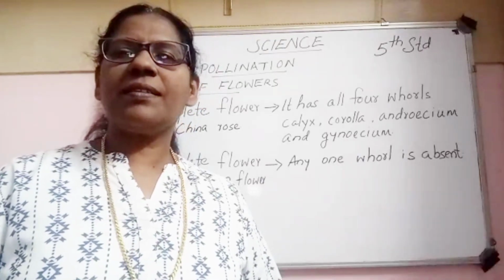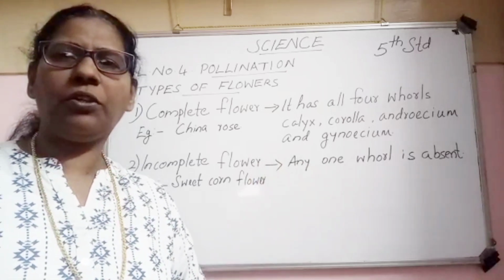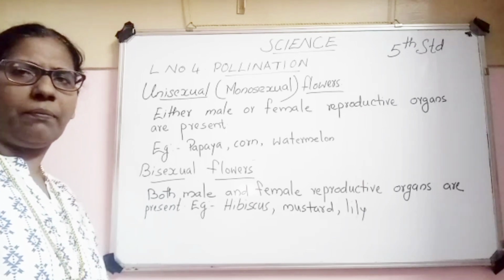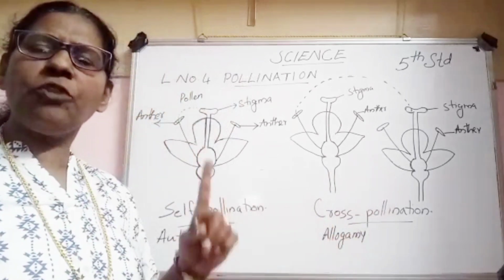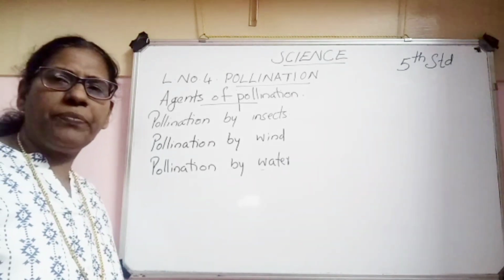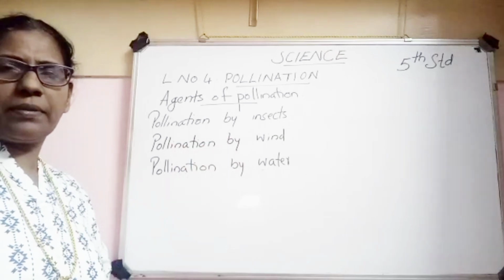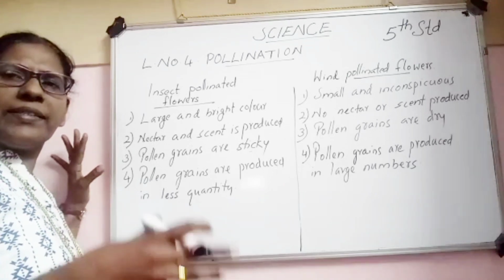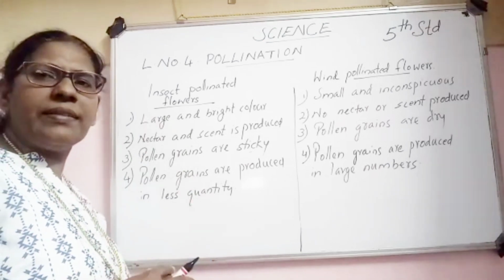Science | Class 5 | Lesson 4 | Pollination part 2 | ICSE